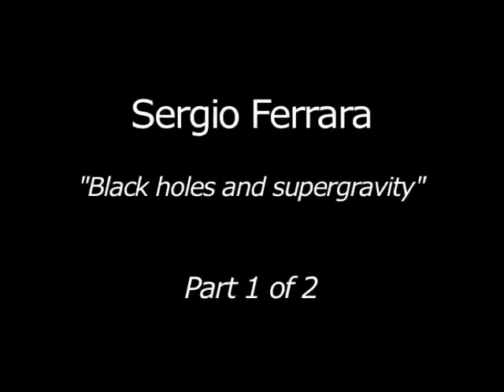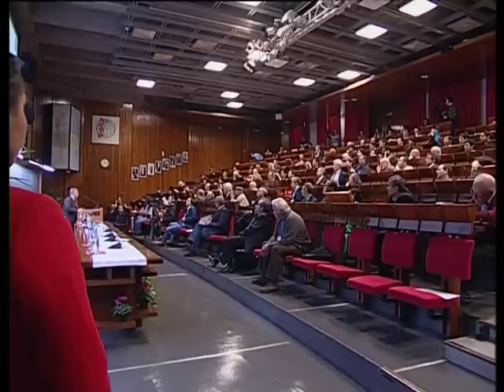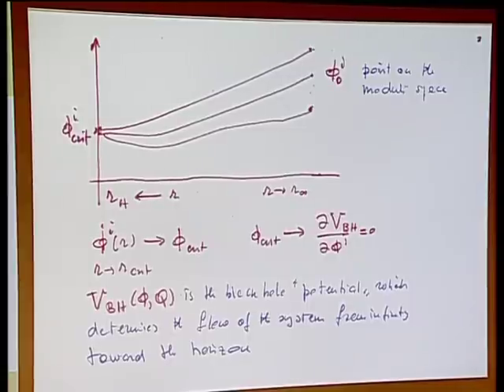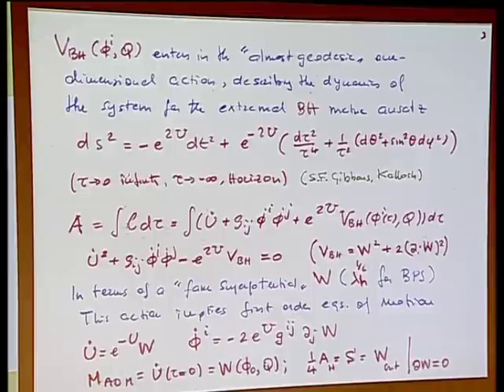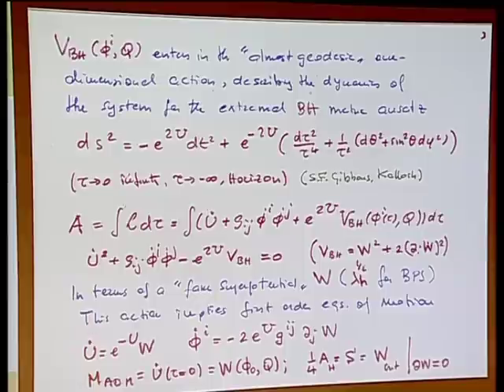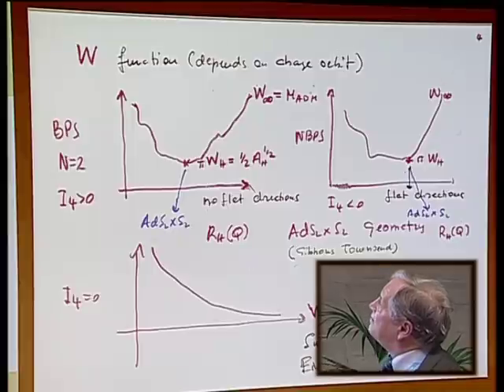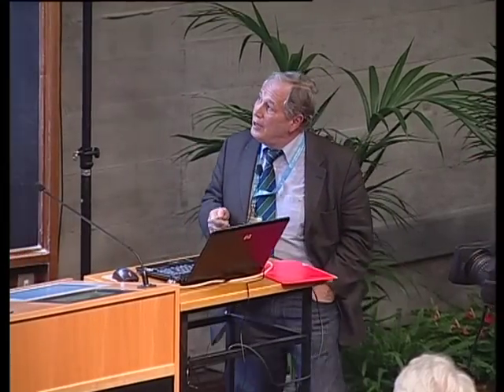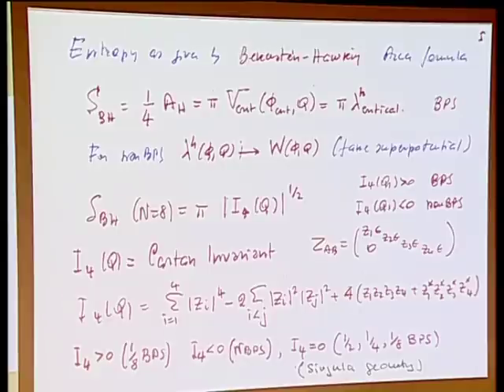Sergio Ferrara: Black holes and supergravity - 1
Dirac Medalists' Lecture Series